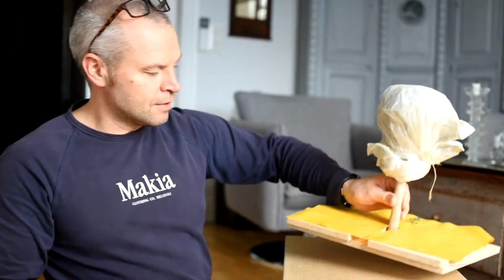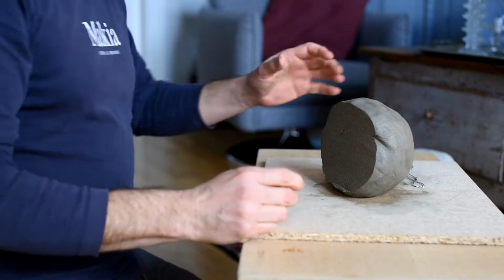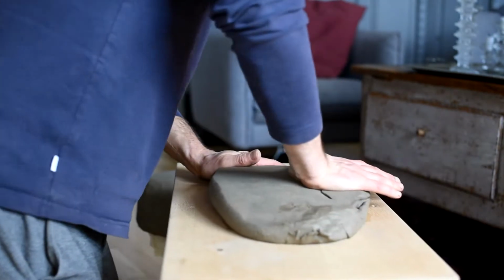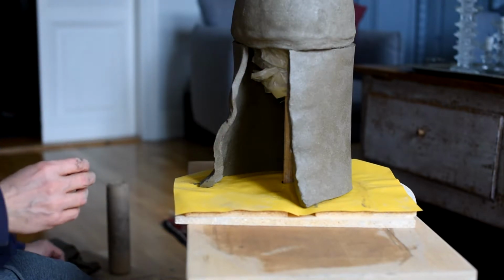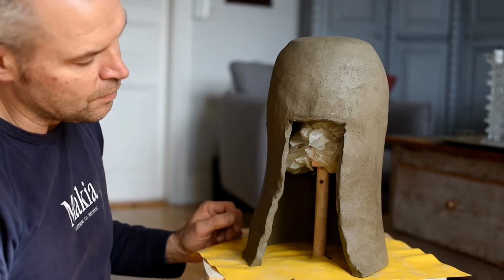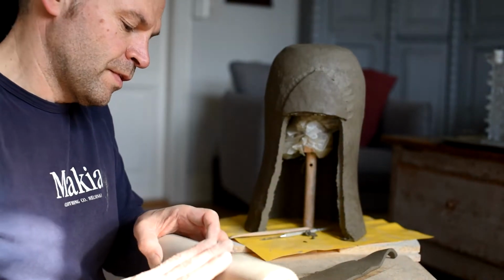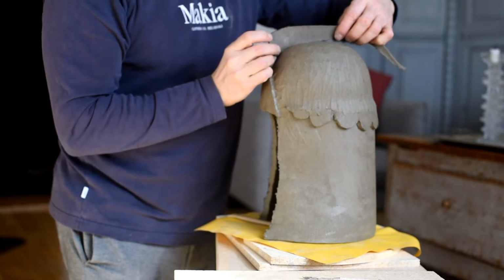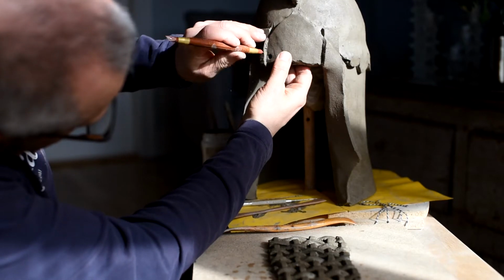Fantasy helmet. Ceramics. Step by step tutorial. Sculpting in stoneware clay.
DIY Fantasy helmet in full size. Step by step tutorial.
Easy basic shape for helmets etc.  I use my handmade special tool, perfect for building.
Medieval or from a fantasy world, perfect for home decoration.
Inspirational video for your favourite games or fictional figures.